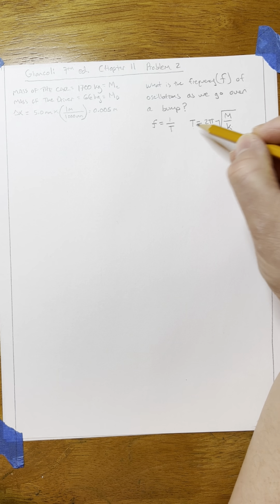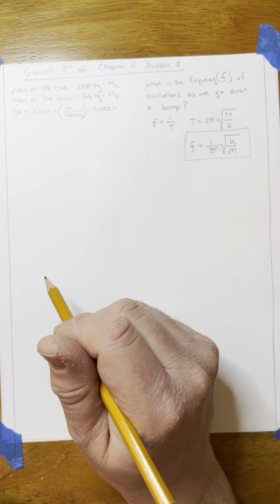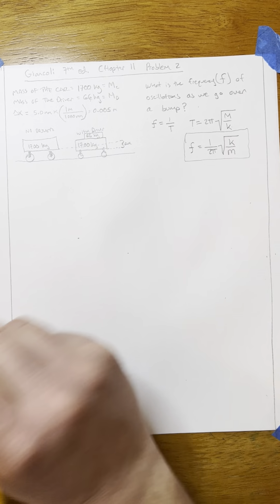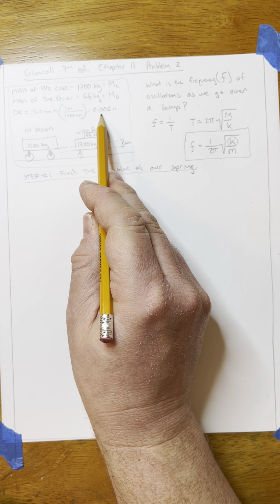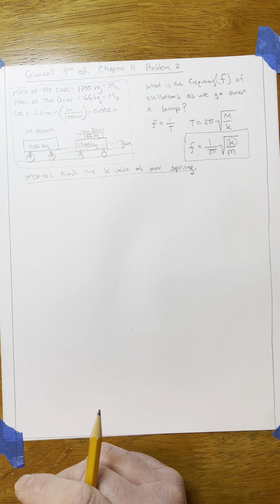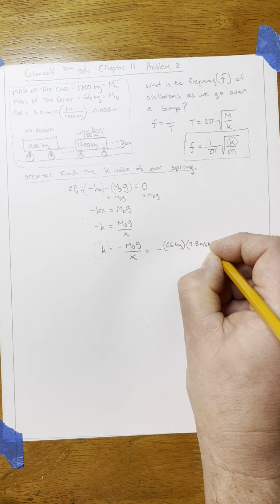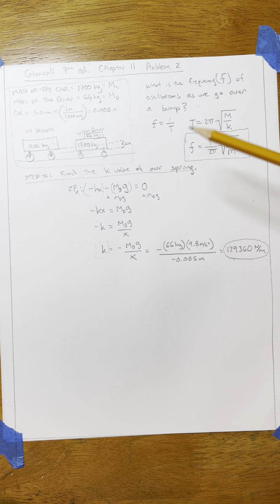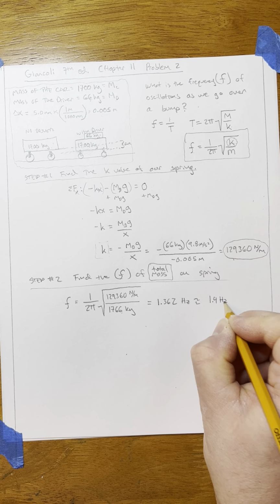Giancoli Physics Chapter 11 Problem 2 Explanation and solution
I explain and solve problem 2 from chapter 11 from Giancoli Physics 7th edition.